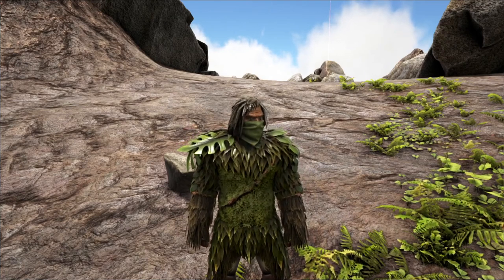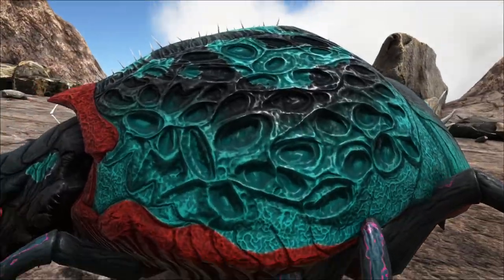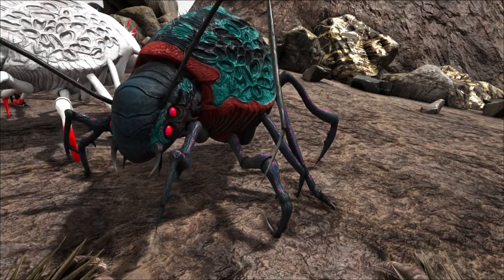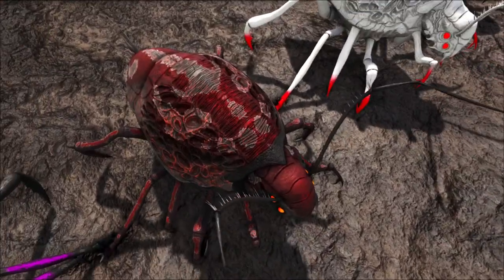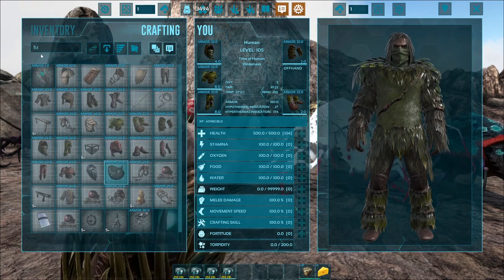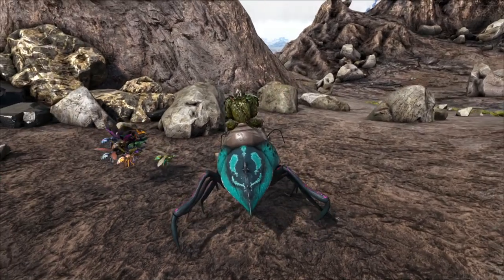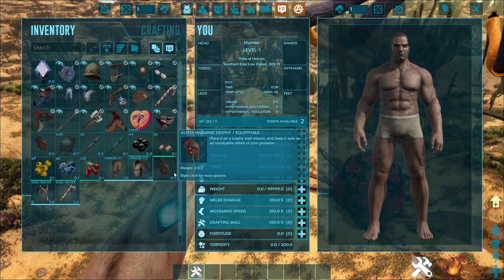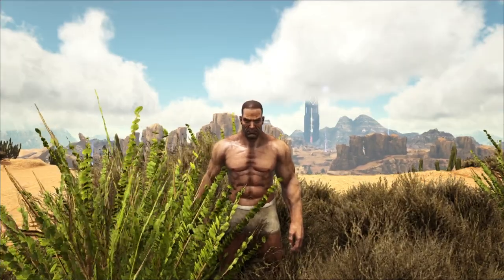Ducktus Hive & Swarm Mod - Ark Survival Evolved [Review]